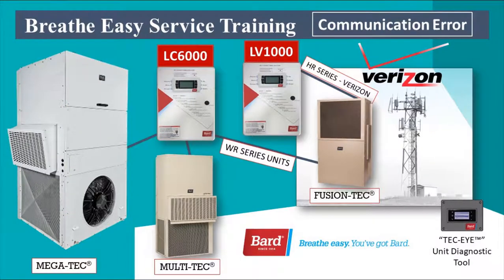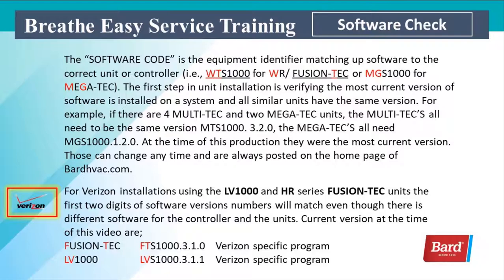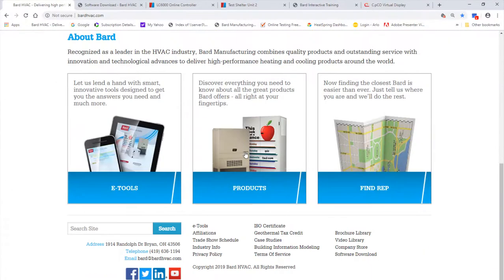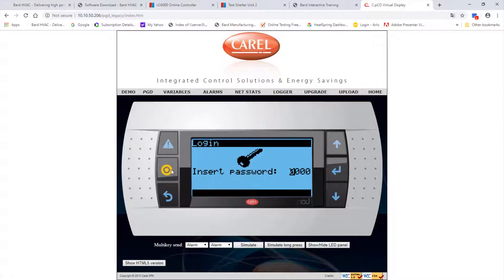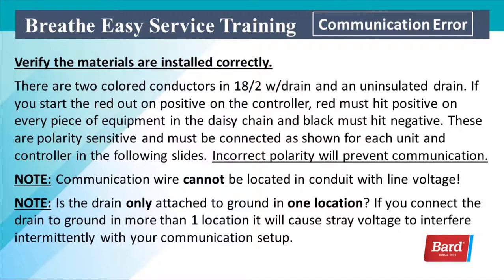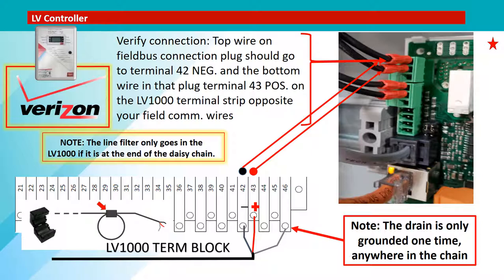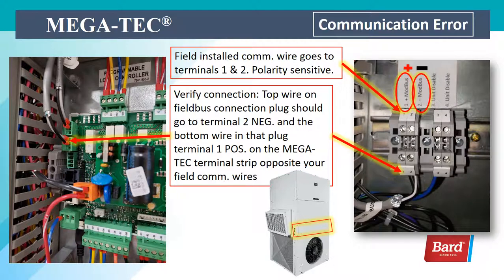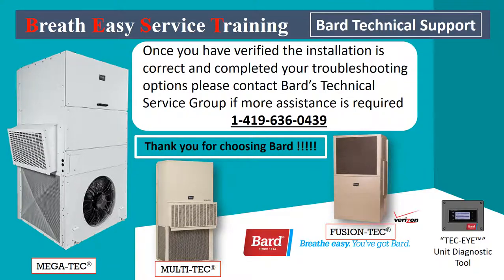Bard PLC Unit/Controller Communication Error Diagnostics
Provides step-by-step instructions how to diagnose Bard PLC unit and controller communication errors.